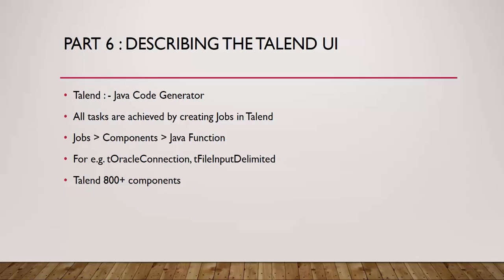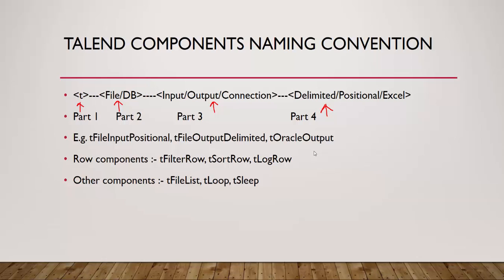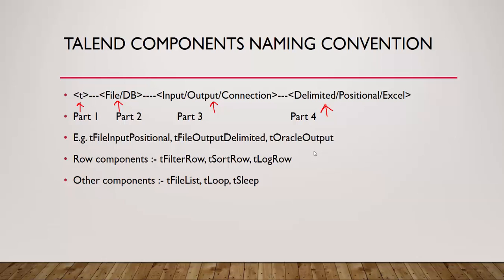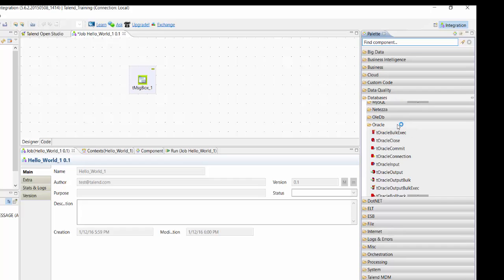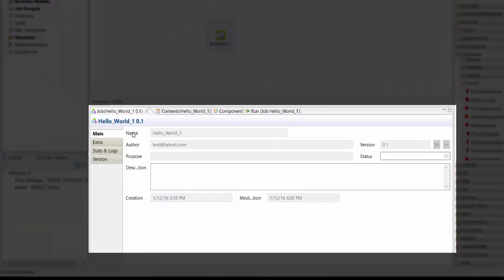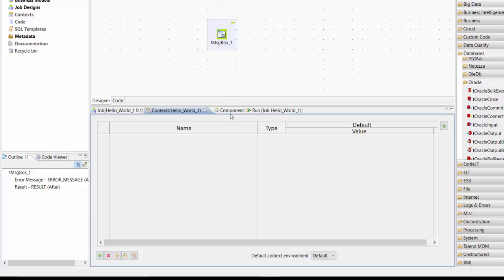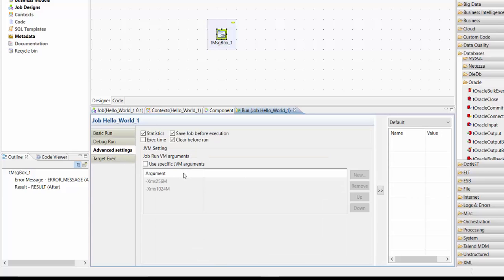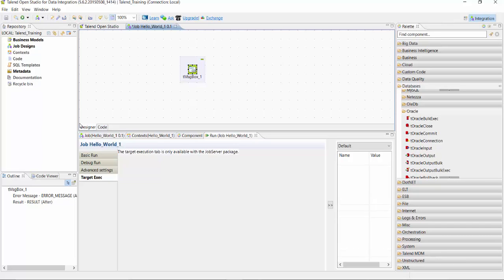Module 1 Part 6 Describing the Talend GUI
Video describing the Talend Open Studio for Data Integration Graphical User Interface.